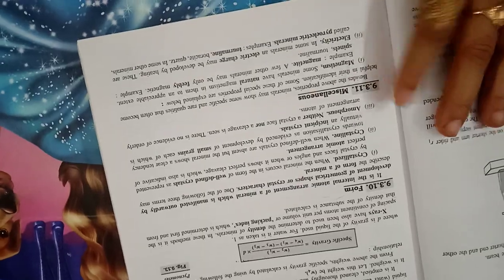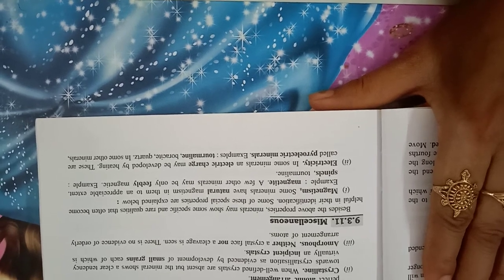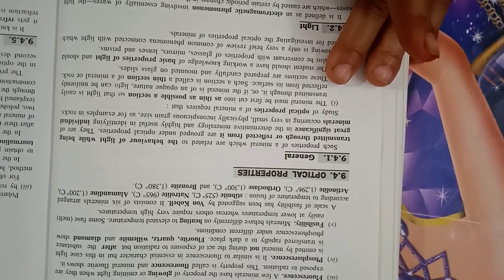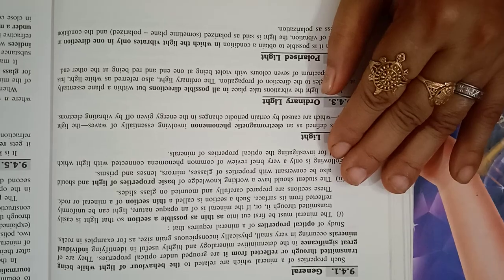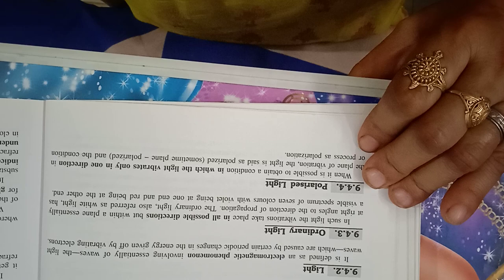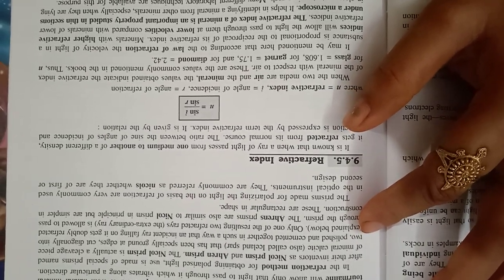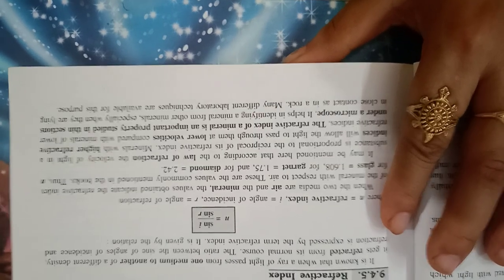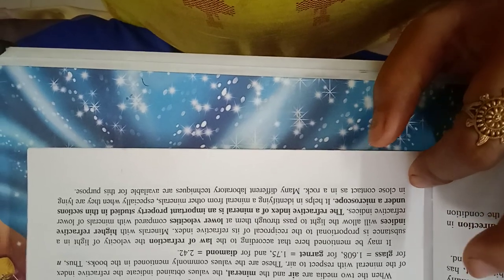Engineering and General Geology/Parvin Singha/ in Hindi/ch9/part6